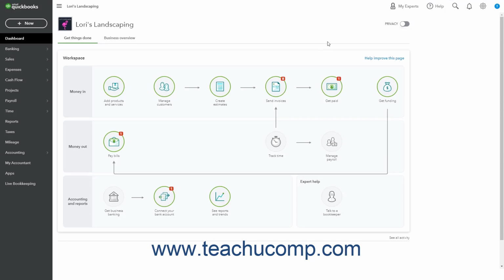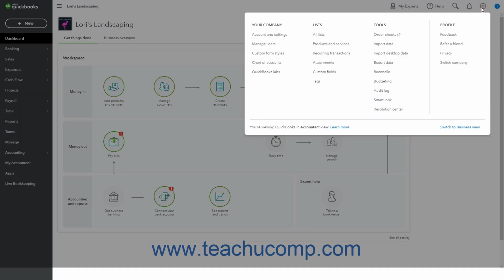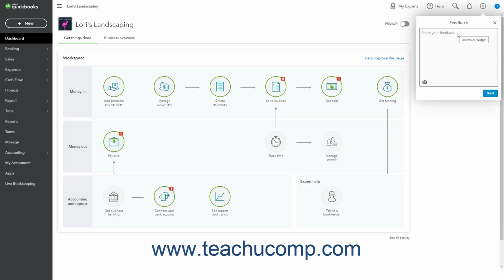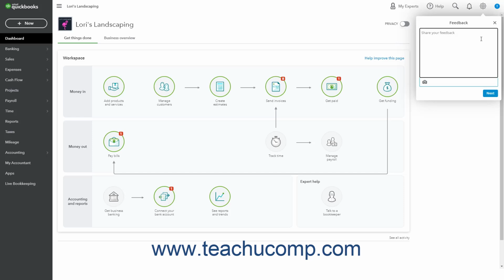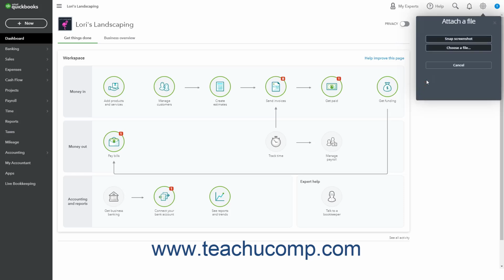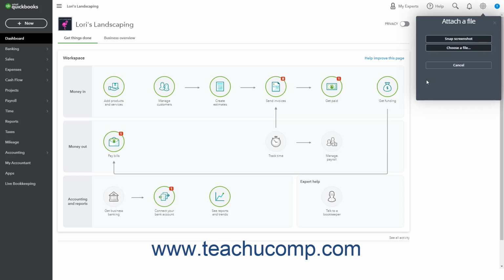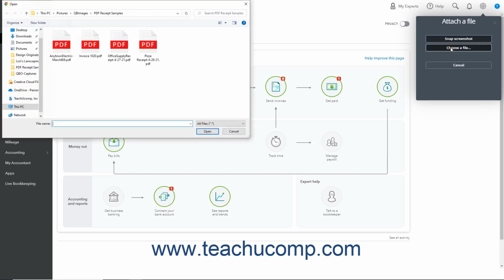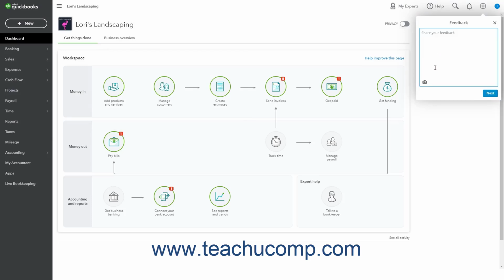How to Submit Feedback in QuickBooks Online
This video shows you how to submit feedback in QuickBooks Online. This video is from our complete QuickBooks Online training, _Mastering QuickBooks Online Made Easy_ ™. *To get the full QuickBooks Online training, please visit:*